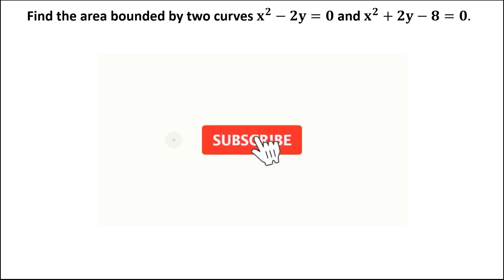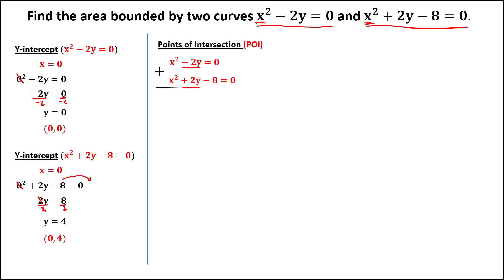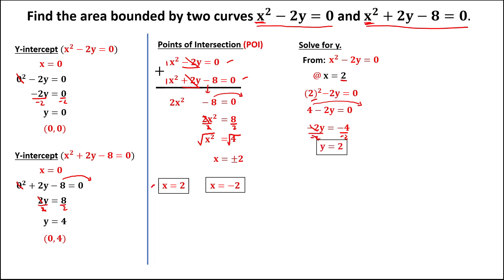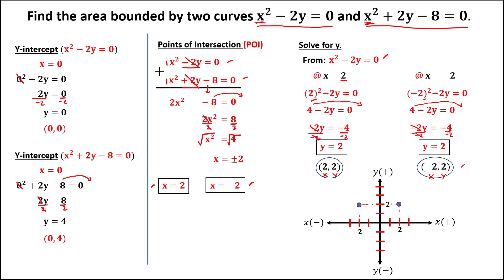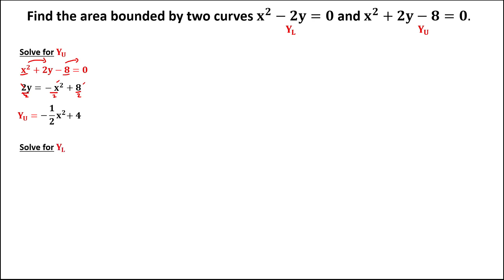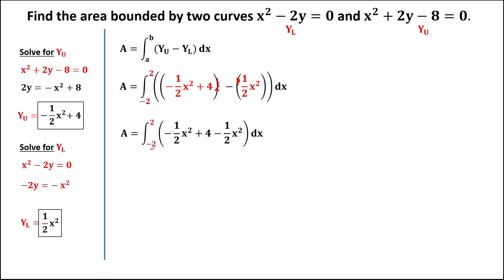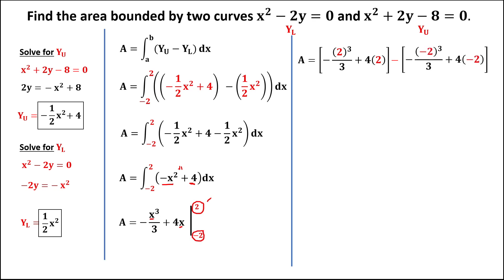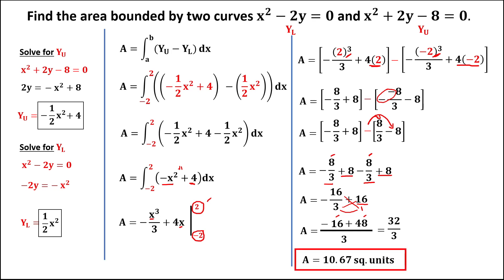AREA BETWEEN TWO CURVES || INTEGRAL CALCULUS || DEFINITE INTEGRAL